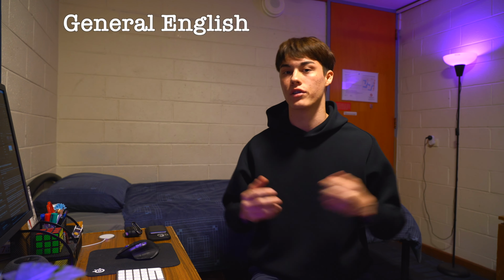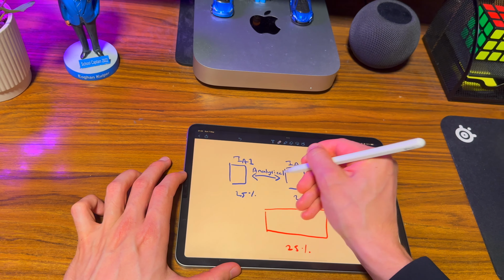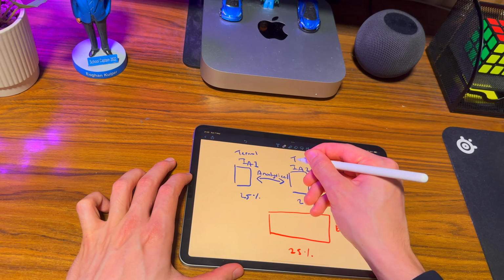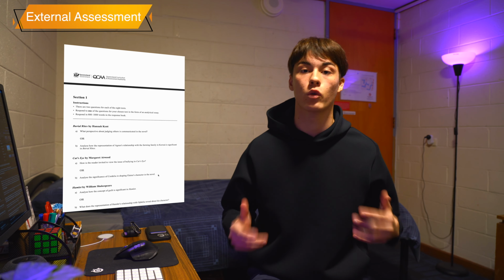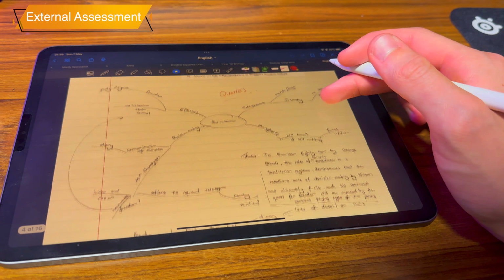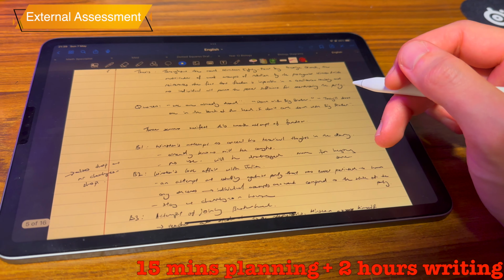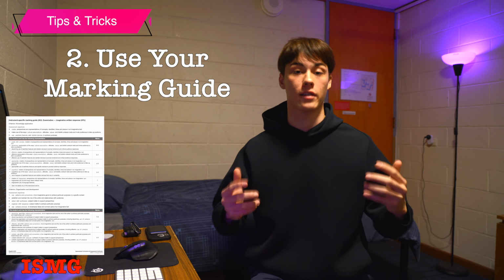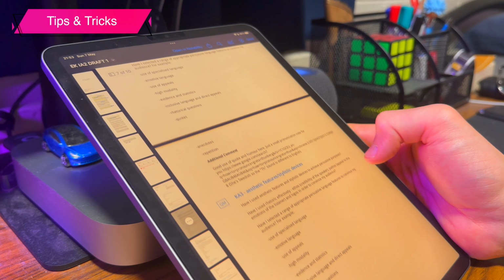How to Get FULL MARKS in English | FREE Essay Example!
Here’s your guide to scoring full marks in English at High School 📝. If you want to see more content like this, please leave a comment to let me know! 😁

Timestamps ⏱️:
00:00 - Intro
01:25 - Internal Assessment
01:55 - External Assessment
02:23 - Tips & Tricks
03:16 - Final Comments